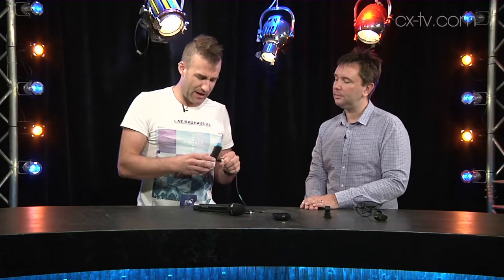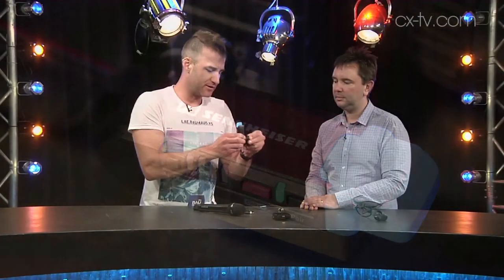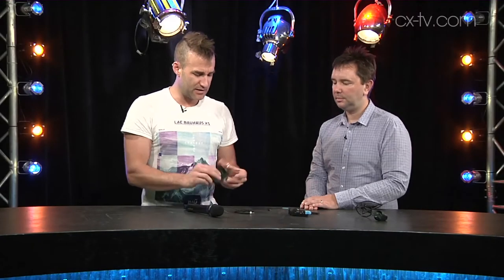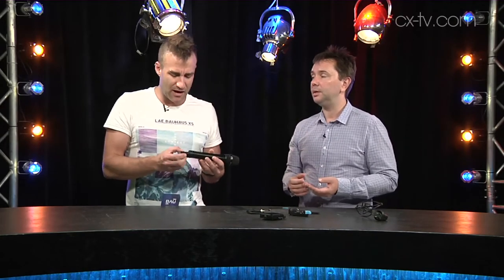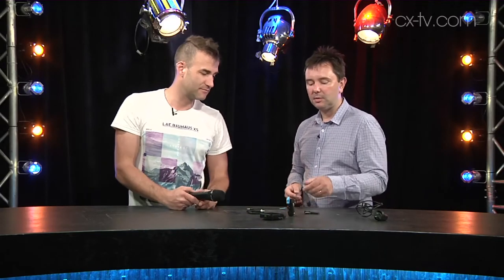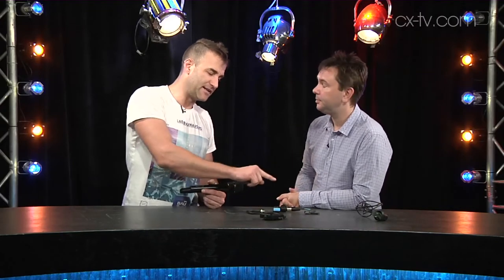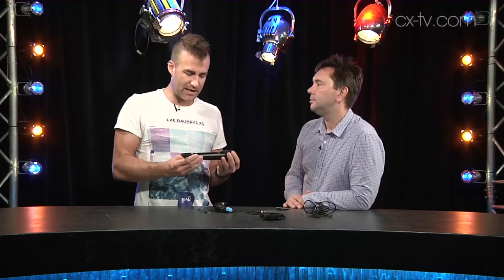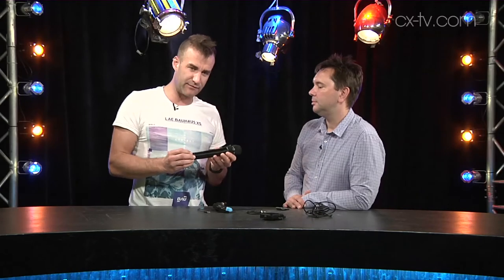GB111 Ep5 Sennheiser AVX